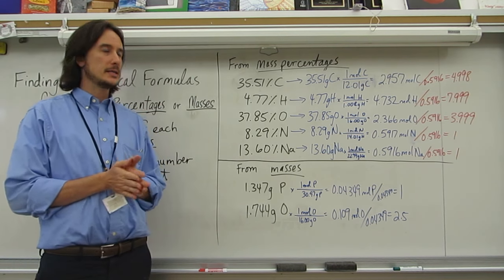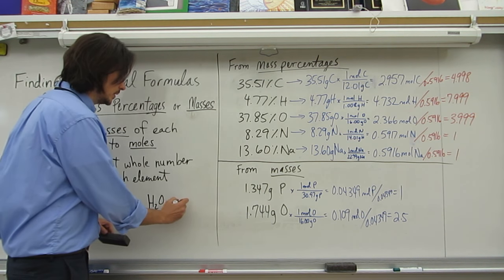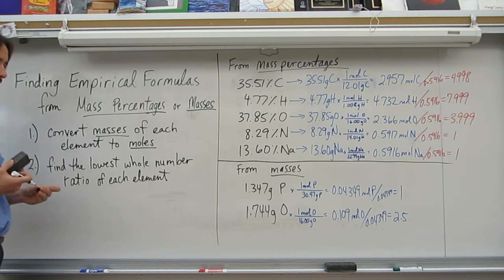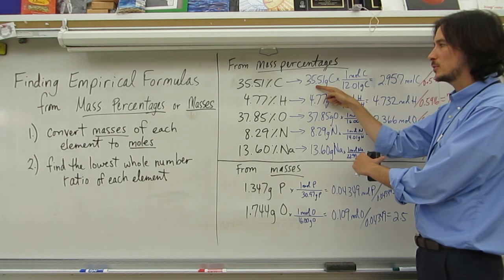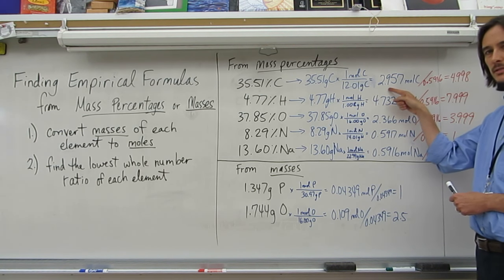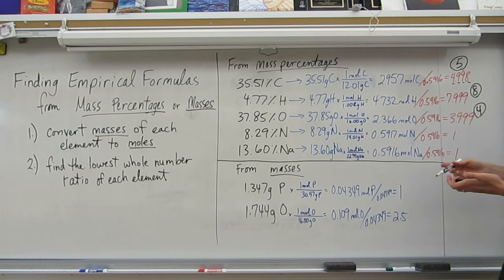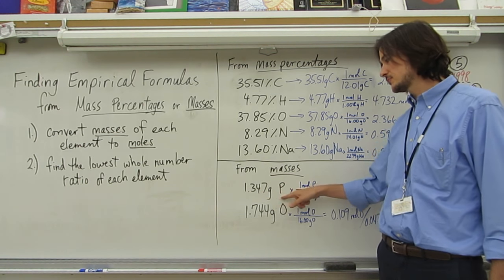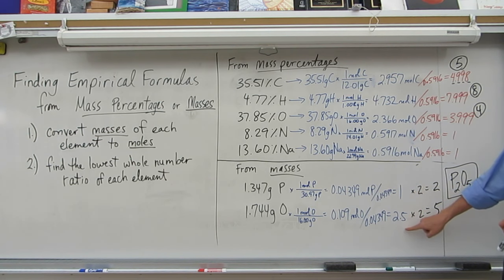3 06 Finding empirical formulas from masses, %